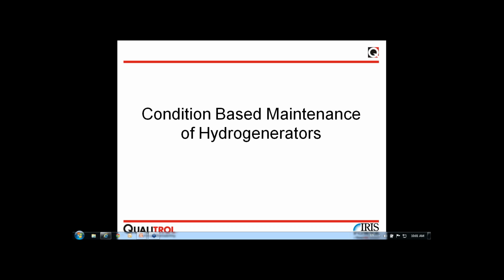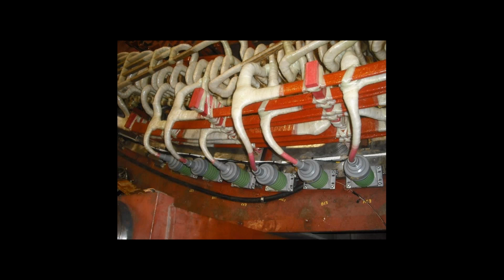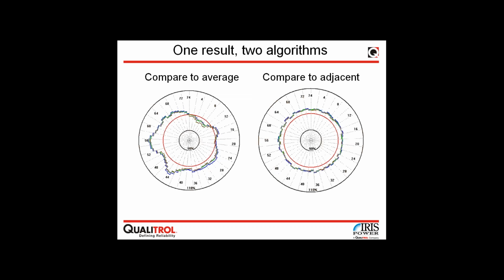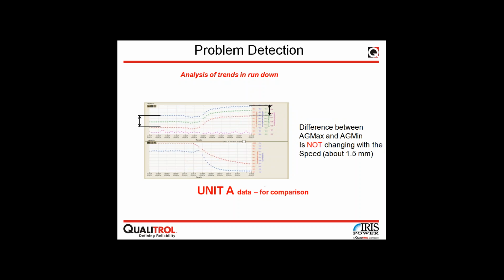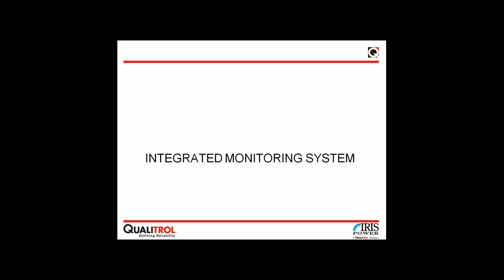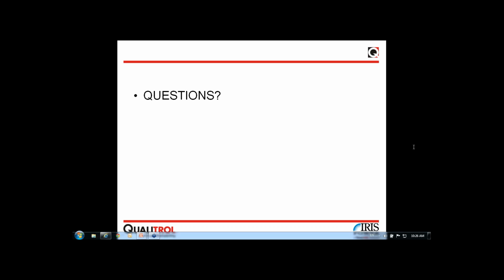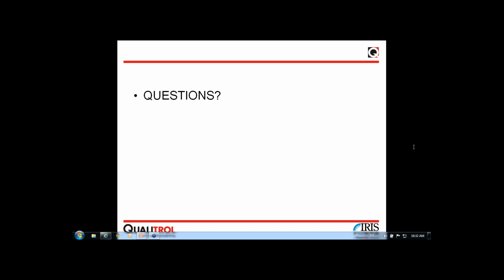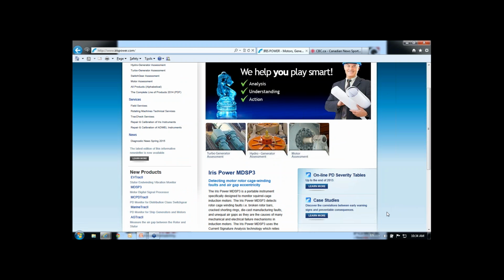Iris Power: Condition Based Monitoring for Hydrogenerators Webinar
30 minute webinar with Q&A:

- The different types of maintenance strategies (pros and cons of each)
- Understand the types of on-line monitors available to detects these in advance
- The technology behind different offline and on-line solutions